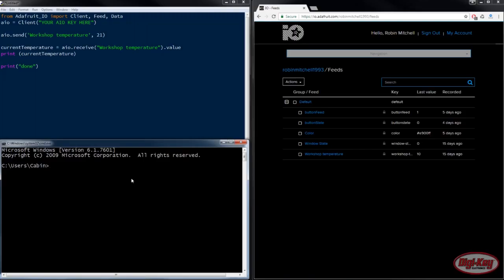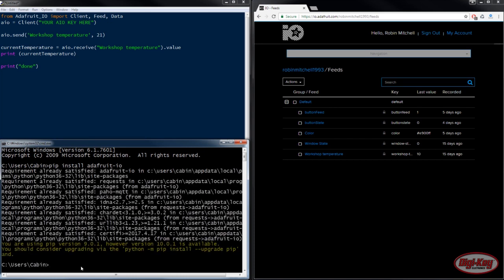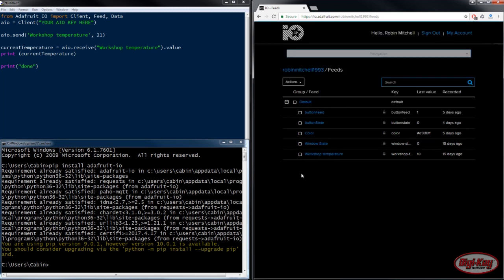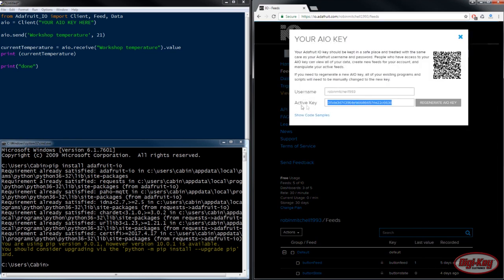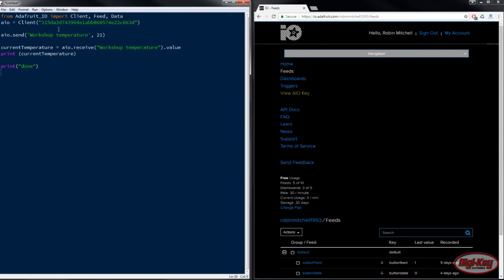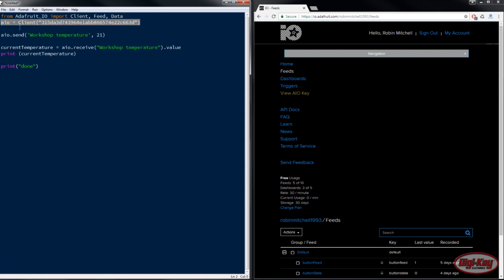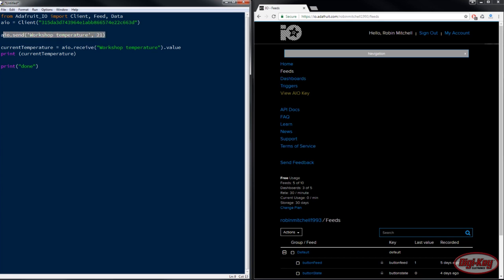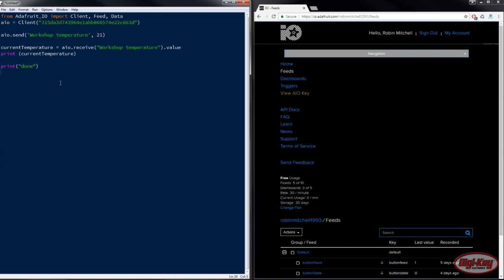How to Send and Receive Adafruit IO Data – Maker.io Tutorial | Digi-Key Electronics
Today Robin shows us how to use Adafruit IO and sending and receiving data from it.  Robin walks us through the code and explains the function of each line.